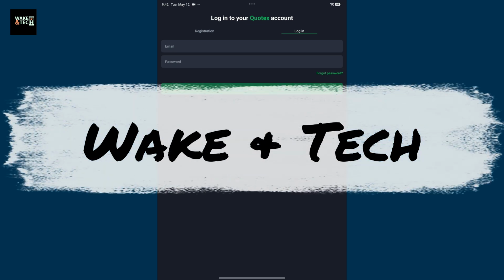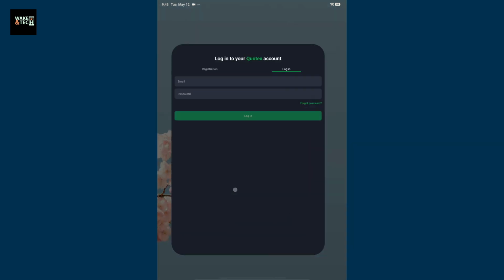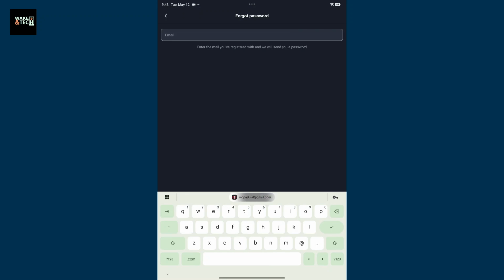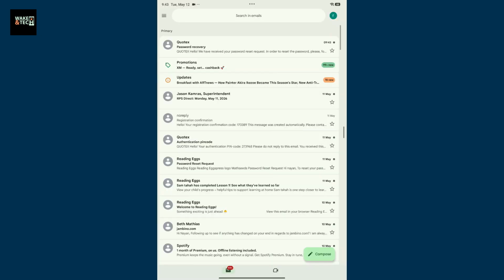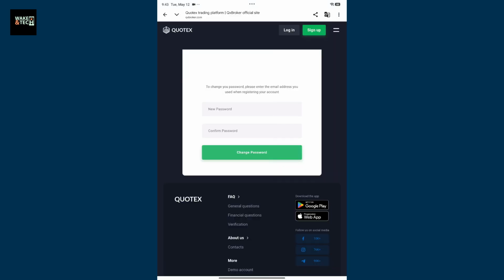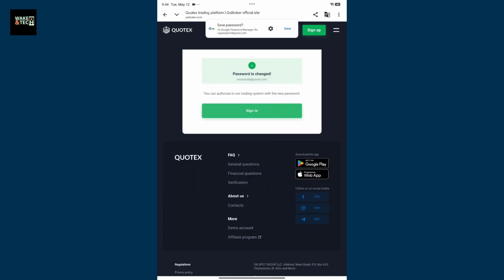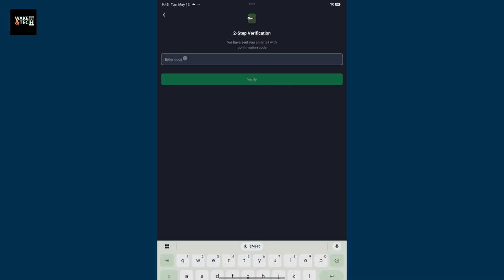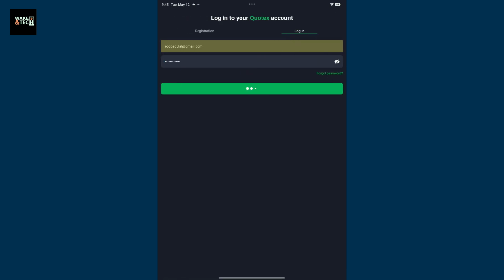Forgot QU MATIX Password? Here’s How to Fix It!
Forgot your QU MATIX password and can’t log in? Don’t worry! In this beginner-friendly tutorial, I’ll show you exactly how to recover your forgotten QU MATIX password step by step using the official reset method.